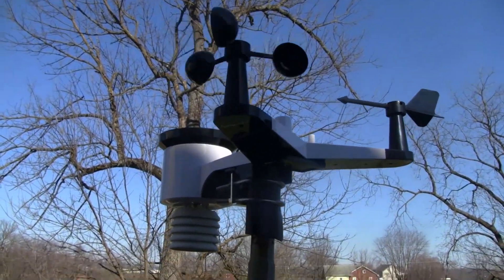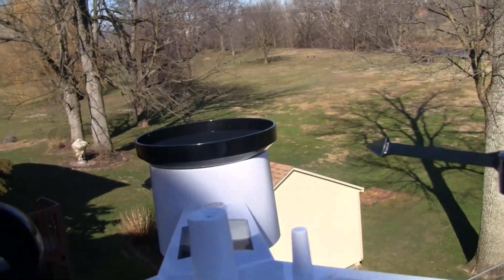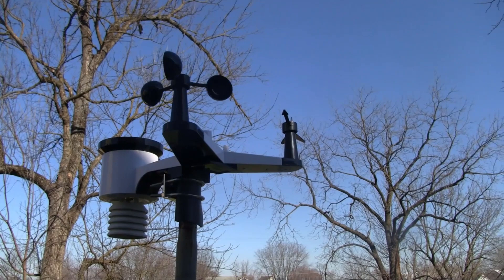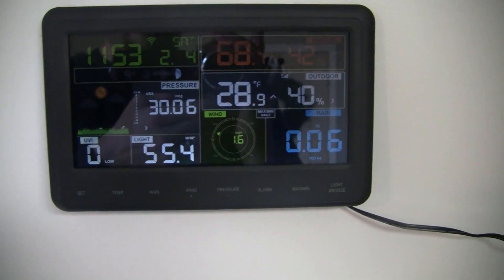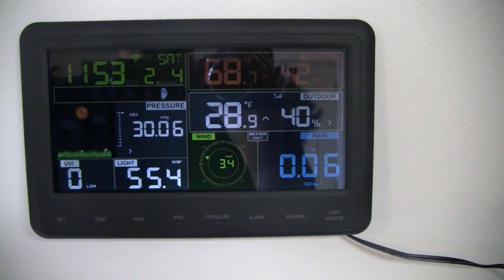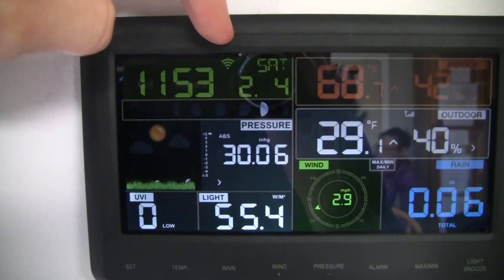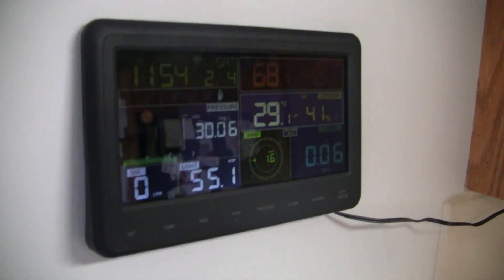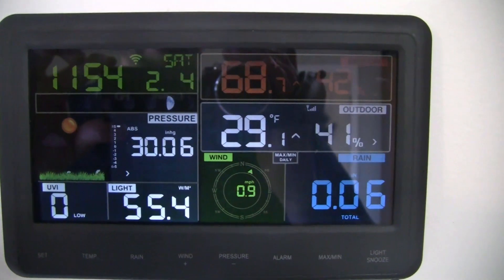Ambient Weather Review WS-2902 Osprey WiFi Solar Powered Wireless Weather Station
join me! Ambient Weather's newest Professional Weather Station allows you to monitor your home and backyard weather conditions with the brilliant, easy-to-read LCD color display. The enhanced Wi-Fi connectable option that enables your station to transmit its data wirelessly to the world's largest personal weather station network, Weather Underground.

Right now the WS-2902 is on sale for $129

Experience the convenience of having your personal weather information with you on the go using your computer, tablet, or mobile device. In addition to Wunderground, the weather station supports uploads to WeatherBug and WeatherCloud.

The weather station measures wind speed, wind direction, rainfall, outdoor temperature and humidity, solar radiation and UV. Also included inside the console is temperature, humidity and barometric pressure.

The weather station also calculates dew point, wind chill and heat index.

 Connect to Wunderground.com:
The Osprey streams weather data real time (approximately 16 second updates) to the WeatherUnderground.com Website, the best website for collecting and storing real-time personal weather station data.

 Connect to WeatherBug Backyard:
Send real time data to WeatherBug.com Website. WeatherBug Backyard Tracking Stations empower weather enthusiasts to get their name on the map and have their tracking stations' data seen by millions of users via the WeatherBug application.

 Connect to WeatherCloud:
Send real time data to WeatherCloud.net Website. Weathercloud makes managing your device not only easy, but fun. Access the app from your computer, tablet or smartphone and enjoy the same user experience across all devices.

Weather Station Features:
Wireless all-in-one integrated sensor array measures wind speed, wind direction, temperature, humidity, wind speed, wind direction, rainfall, UV and solar radiation.
Console measures indoor temperature, humidity and barometer
Solar powered with battery backup
915 MHz RF wireless transmission with 300' line of sight range (100' under most conditions, with the exception of metal barriers)
Calibration for all measured parameters
NIST time synchronization from Internet
Weather forecast: Sunny, Partly sunny, Cloudy, Rainy, Stormy and Snowy
High/Low for all parameters
Independent alerts for all parameters
Publish real time data to Wunderground.com. No fees.
Wunderground.com Features:
The most popular personal weather station (PWS) hosting service in the world
Free 'cloud based' service
Real-time Streaming Updates (rapid fire flash view)
Weather Station Google Mapping
Historical data archiving (daily, monthly, yearly and custom).
Personal weather station stickers for your website
Graphs and tabular data
Comma Separated File (csv) export
XML Feeds

Specifications:
Indoor Temperature Range: 14 to 140 °F
Indoor Temperature Accuracy: ± 2 °F
Indoor Temperature Resolution: 0.1 °F
Outdoor Temperature Sensor Range: -40 to 149 °F
Outdoor Temperature Accuracy: ± 2 °F
Outdoor Temperature Resolution: 0.1 °F
Indoor Humidity Range: 10 to 99%
Indoor Humidity Accuracy: ± 5%
Indoor Humidity Resolution: 1 %
Outdoor Humidity Range: 10 to 99%
Outdoor Humidity Accuracy: ± 5%
Outdoor Humidity Resolution: 1 %
Barometric Pressure Range: 8.85 to 32.50 inHg
Barometric Pressure Accuracy: ± 0.08 inHg (within range of 27.13 to 32.50 inHg)
Barometric Pressure Resolution: 0.01 inHg
Solar Radiation (Light) Range: 0 to 200,000 Lux
Solar Radiation Accuracy: ± 15%
Solar Radiation Resolution: 1 Lux
UV Range: 0 to 15
UV Accuracy: ± 1
UV Resolution: 1
Rain Range: 0 to 394 in.
Rain Accuracy: ± 10%
Rain Resolution: 0.01 in
Wind Direction Range: 0 - 360º
Wind Direction Accuracy: ± 1º
Wind Direction Resolution: 1º
Wind Speed Range: 0 to 100 mph (operational)
Wind Speed Accuracy: ± 2.2 mph or 10% (whichever is greater)
Wind Speed Resolution: 0.1 mph
Wind Speed Calculation: Average wind speed in 16 second update period
Wind Gust Calculation: Peak wind speed in 16 second update period
Supports WiFi 802.11b/g/n